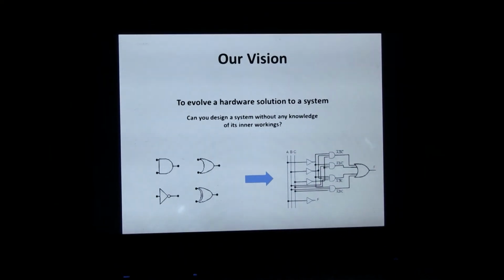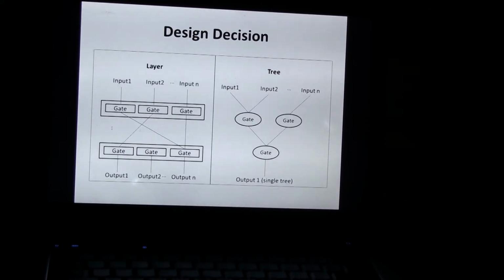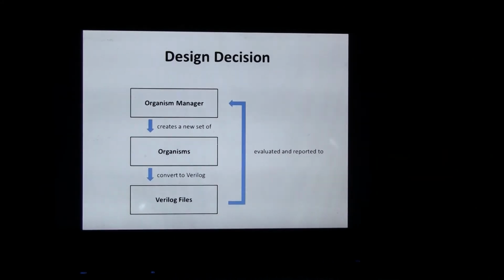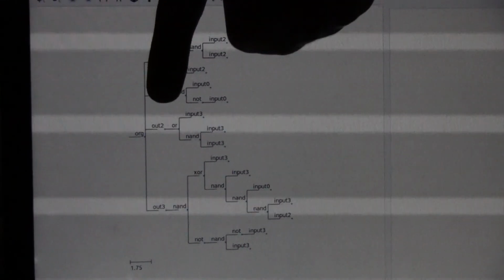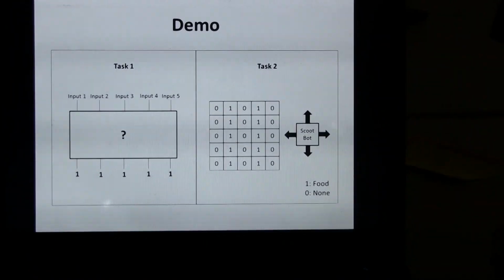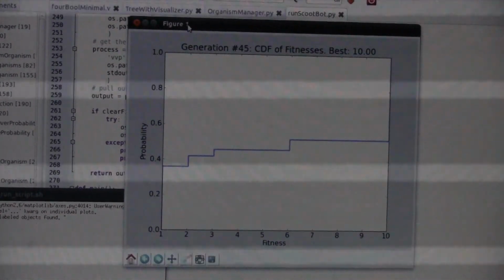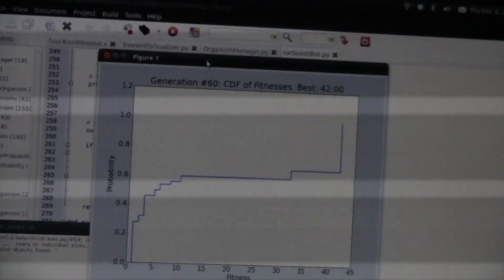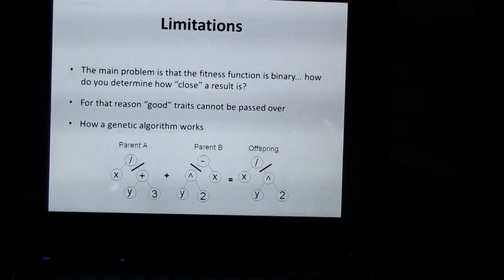EvolVerilog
Using evolutionary algorithms in Python to generate Verilog hardware implementations.